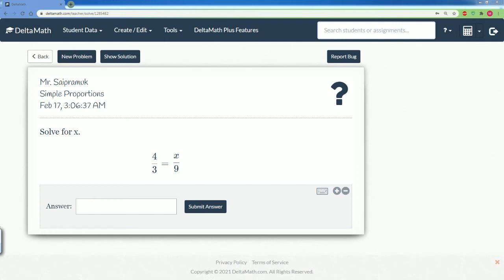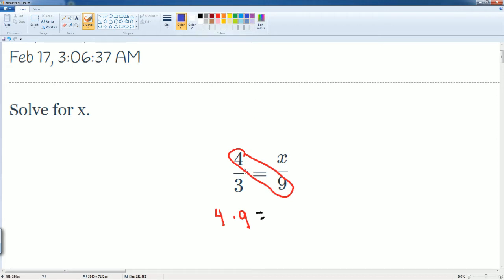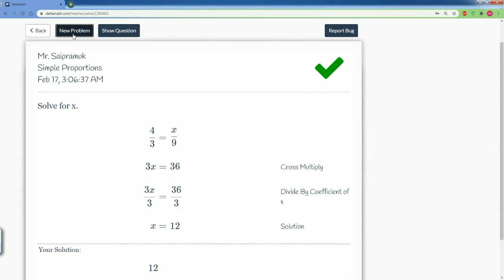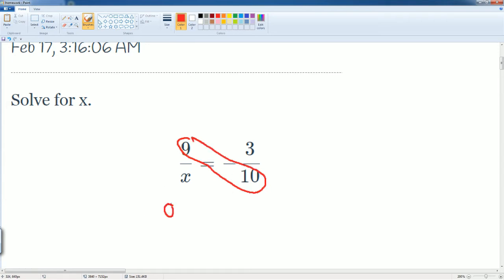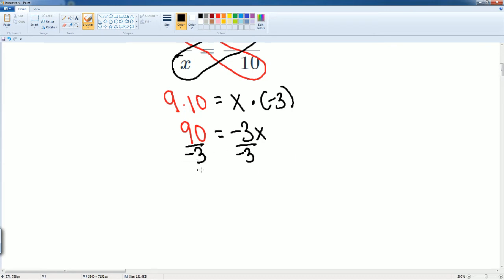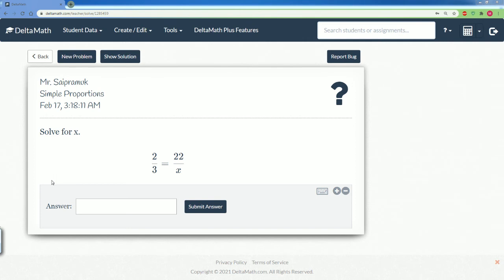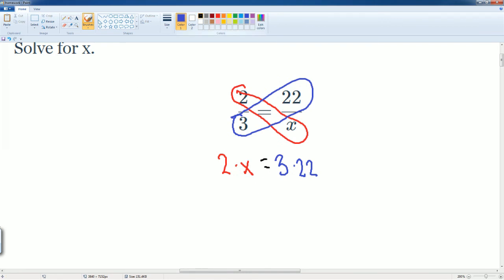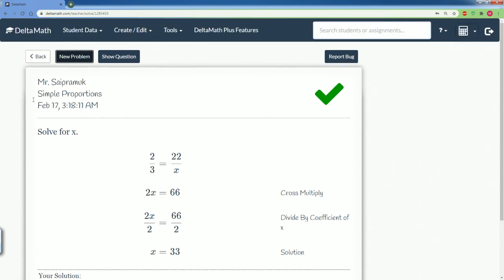DeltaMath Simple Proportions